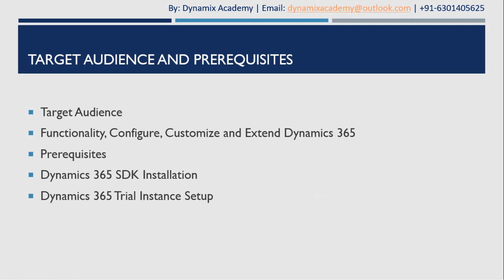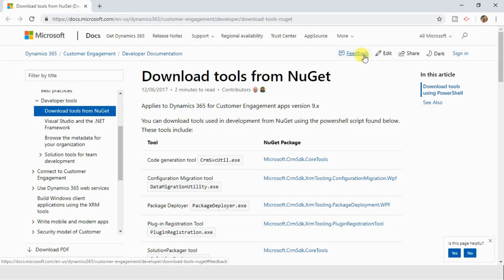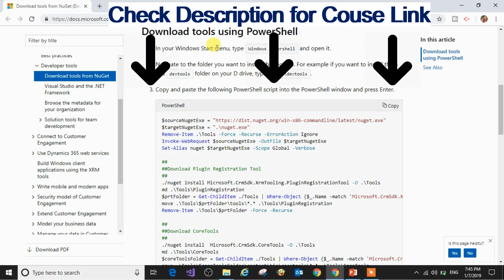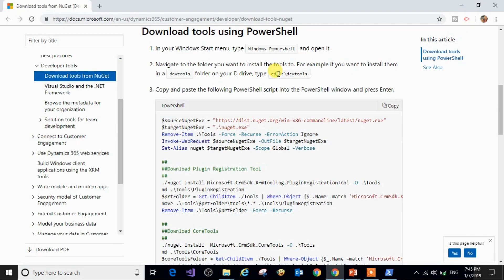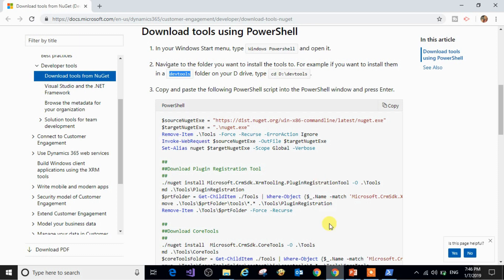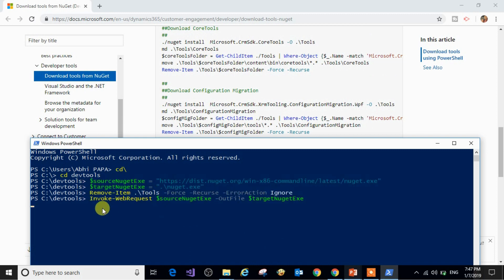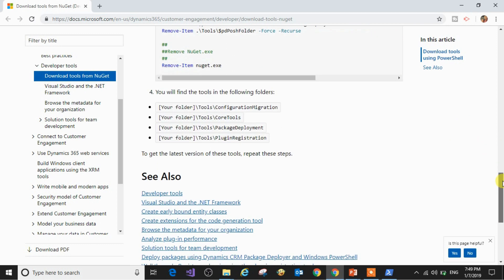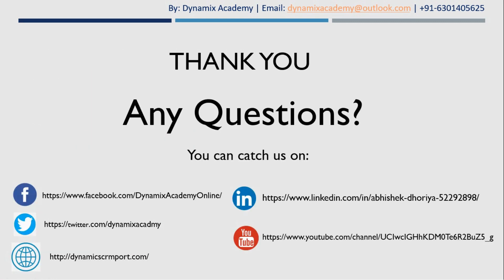Microsoft Dynamics 365 SDK Installation By Dynamix Academy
In this video, we will learn about how to install Microsoft Dynamics 365 Software Development Kit (SDK) Step by Step. Which is a part of our Microsoft Dynamics CRM365 tutorial for beginners video series?

Microsoft Dynamics 365 SDK is a must pre-requisite for you to become a Dynamics 365 developer. Below are two courses that you can take to start your journey of becoming a Microsoft Dynamics 365 Developer.

This is an online Dynamics 365 Plugin Development Course.
One of its kind technical courses for beginning your journey in becoming an expert Dynamics 365 Developer or Technical Consultant.

• Plug-in Basics
• Develop Plug-ins

• Plug-in Registration
• Plug-in Deployment

Module
4: Tracing & Debug Plug-ins

If you want to be a Dynamics 365 Developer or Architect or Technical Consultant, this course is right for you.

Microsoft Dynamics 365, Dynamics 365, Microsoft Dynamics CRM, MSCRM, Microsoft Dynamics, D365